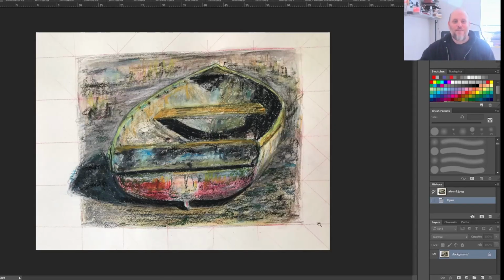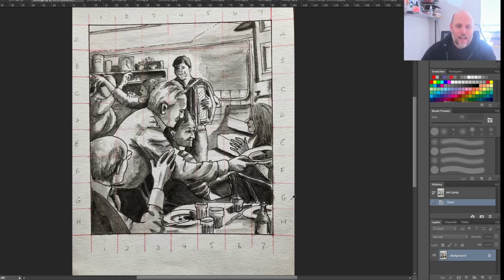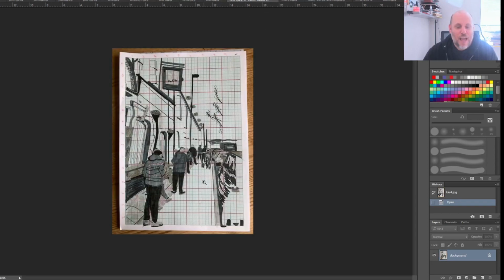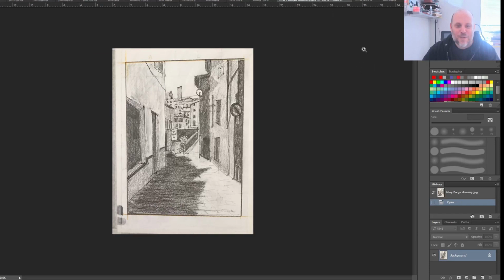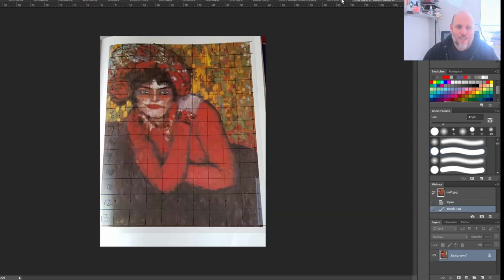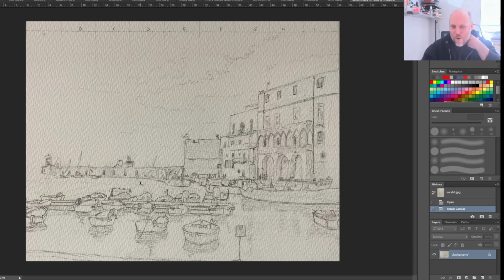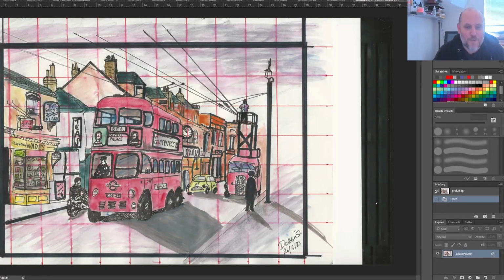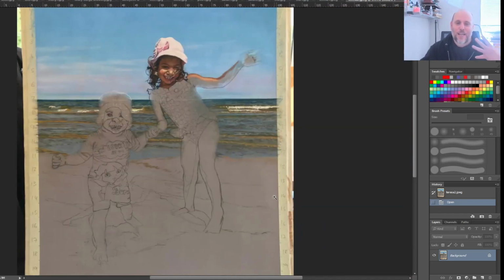Drawing with a Grid: Student Feedback